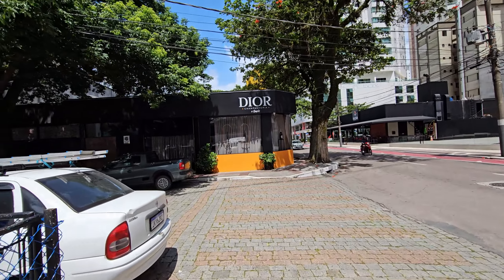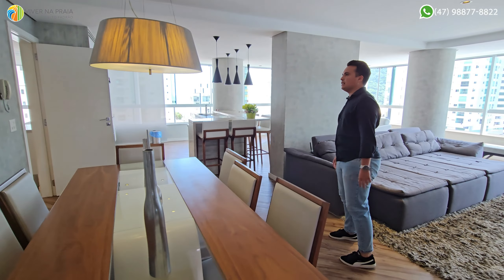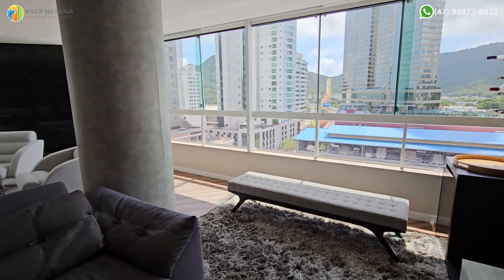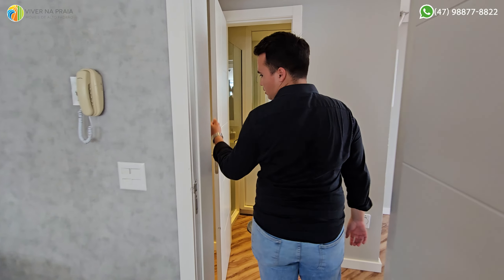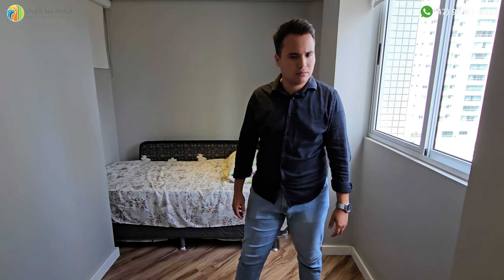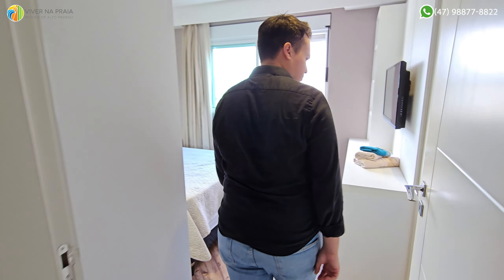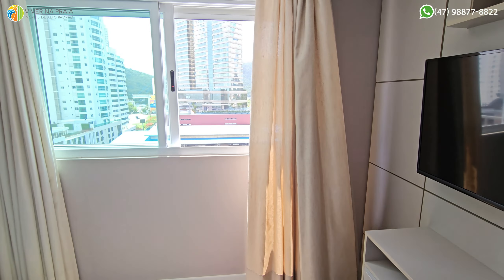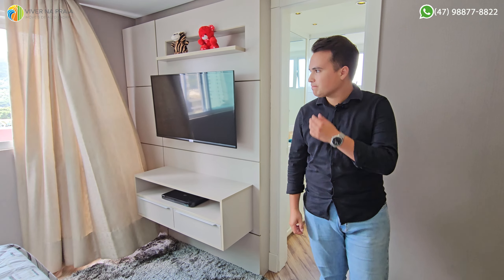Marina Residence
R. 4500, N°11 - Barra Sul
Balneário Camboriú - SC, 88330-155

MOBILIADO DECORADO E EQUIPADO -
Apartamento  com 180,00m² privativos, mobiliado decorado e equipado com vista para a maior marina da região, rio e mar, 03 suítes, área social ampla e integrada com cozinha gourmet, lavabo social, sala de estar e jantar, sacada integrada com churrasqueira, área de serviço, dependência convertida em home office e 04 vagas de garagem.

O empreendimento conta com uma área de lazer bem completa possuindo salão de festas, cinema, piscina adulto, piscina infantil, prainha, quadra esportiva, espaço fitness, playground.
Localizado na Barra Sul da cidade, a poucos metros da maior marina da região.

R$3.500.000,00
Cond 1800
IPTU 3800 no ano

👉🏻 DEMIAN SCUSSEL MALBURG
✒️ creci 20600 cnai 18631
💼 corretor e perito avaliador imobiliário

-Abertura nova filmada e editada pelos parceiros  @Bagagem Criativa Filmes   e @pedropampllona

POR QUE ESCOLHER DEMIAN?
Demian Scussel Malburg, Corretor e Avaliador de imóveis de alto padrão, lhe proporcionará completa assessoria na compra, venda, permuta ou locação de seu imóvel.

EXPERTISE DE DEMIAN ?
Demian Scussel Malburg, com formação em Psicologia e em Marketing, com vasta experiência no setor de Construção Civil, atuando no ramo imobiliário em Balneário Camboriu e região, desde 2009, em construtoras renomadas e a frente do Departamento Comercial; neste tempo desenvolveu uma enorme rede de relacionamento com proprietários, investidores, imobiliárias e corretores da cidade, e hoje pode seguramente buscar ótimas parcerias para encontrar algum imóvel que eventualmente ainda não disponha em sua pauta.

Demian hoje é conhecido no meio da corretagem por sua transparência, prestatividade, dedicação, ética e confiabilidade, que o fazem uma referência entre os parceiros de negócios.

Demian, atua em todo o litoral Catarinense, particularmente em Balneário Camboriú-SC, Praia Brava, Itajaí; especializando-se no atendimento e comercialização de imóveis de alto padrão. Em outras regiões dispõe de eficazes parceiros que o auxiliam nos atendimentos.

Venha conhecer a maravilhosa Balneário Camboriú, a princesa do Atlântico.  Excelente para investir,  morar e principalmente, VIVER na PRAIA!